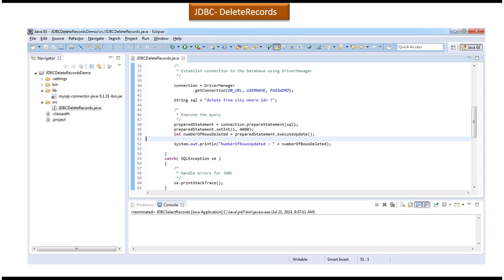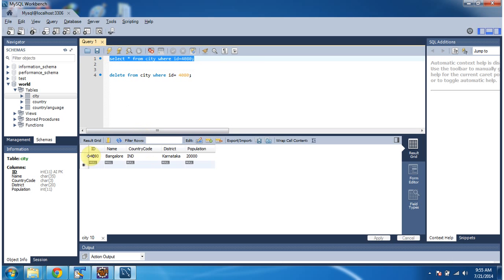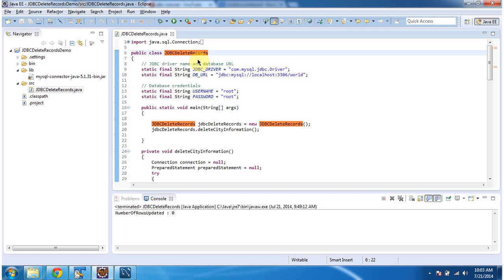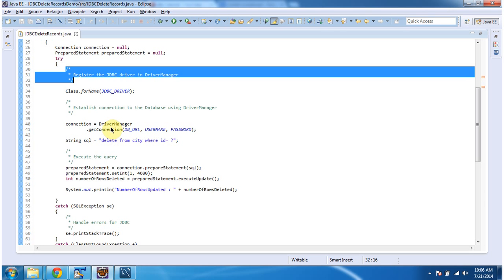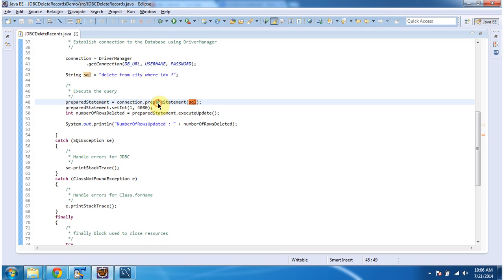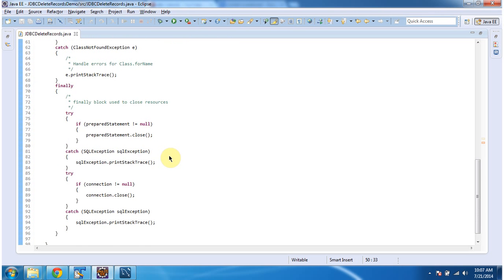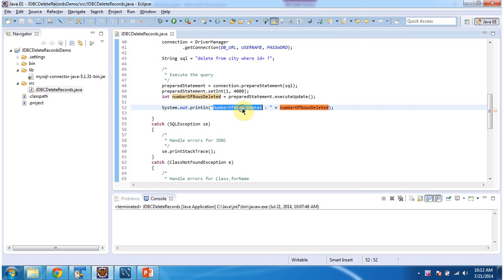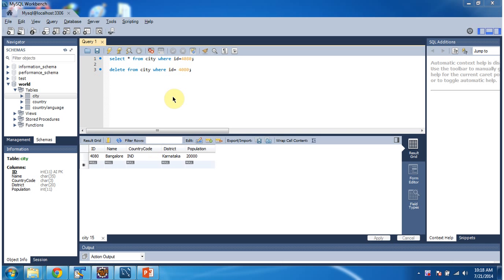JDBC Delete Records Walkthrough: Interactive Demo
In this video, we're thrilled to demonstrate how to delete records from a database using JDBC, the Java Database Connectivity. Whether you're new to JDBC or looking to refine your database manipulation skills, this demo will guide you through the process of deleting records within a database table using Java.

Deleting records from a database is a common task in database programming, and JDBC provides a straightforward approach to accomplish this programmatically from within a Java application. In this demo, we'll illustrate step-by-step how to delete records from a database table using JDBC.

Here's what we'll cover:
- Connecting to the Database: We'll begin by establishing a connection to the database using JDBC DriverManager.
- Creating a PreparedStatement: Next, we'll create a PreparedStatement object with the SQL DELETE statement that specifies the criteria for deleting records.
- Executing the Delete Statement: We'll execute the PreparedStatement to delete the records from the database table.
- Handling Exceptions: Throughout the process, we'll handle any potential SQLExceptions that may occur during the delete operation.

By the end of this demo, you'll have a comprehensive understanding of how to delete records within a database table using JDBC in your Java applications.

If you found this demo helpful, please give it a thumbs up, leave a comment if you have any questions or feedback, and don't forget to subscribe to our channel for more tutorials, demos, and insights on JDBC, database programming, and Java development.